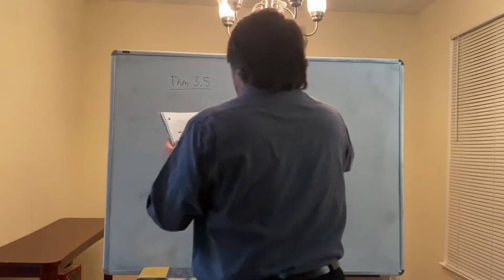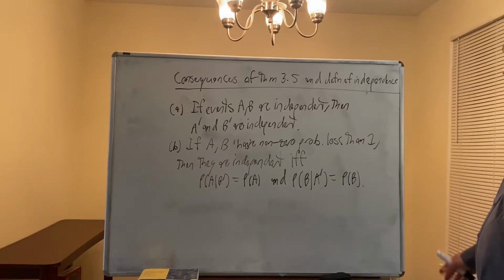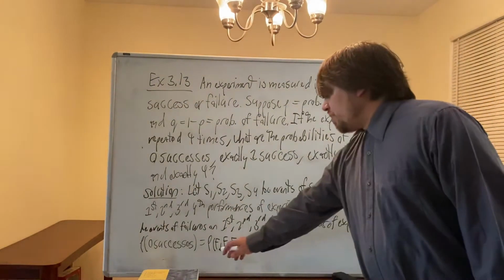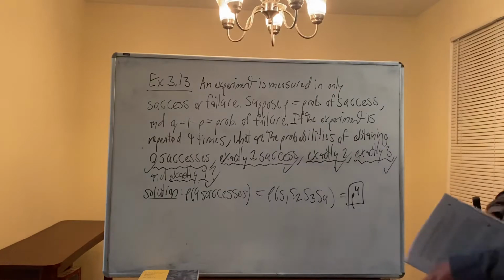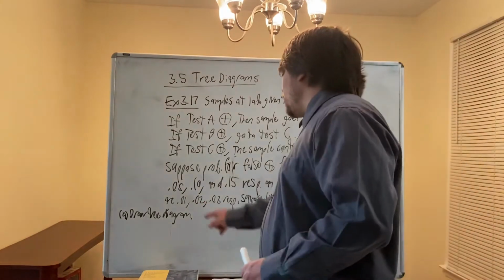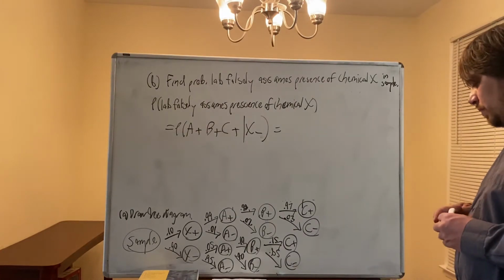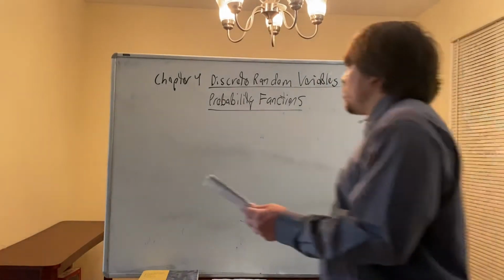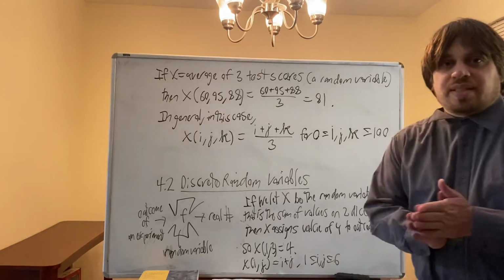Math 241 Session 7